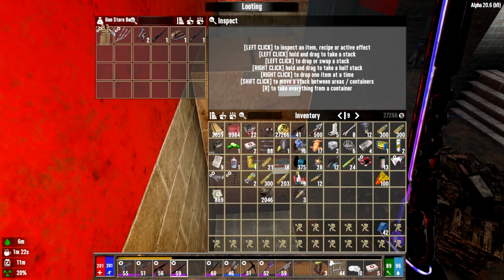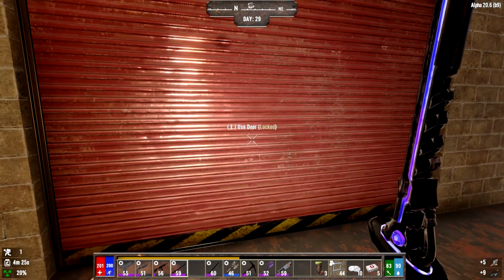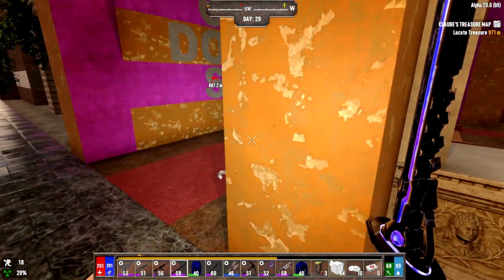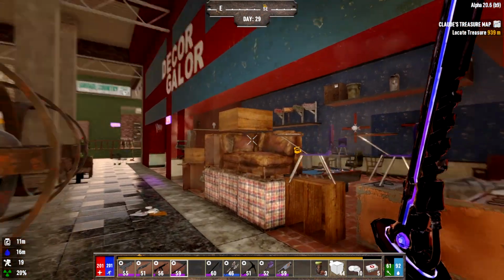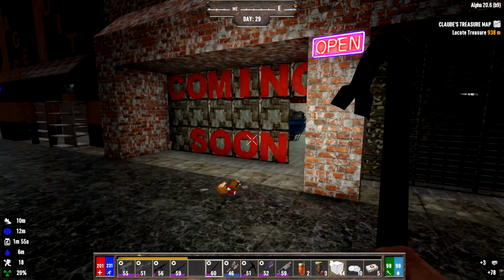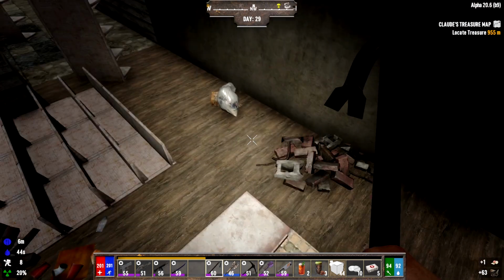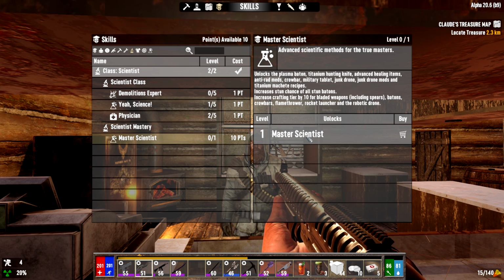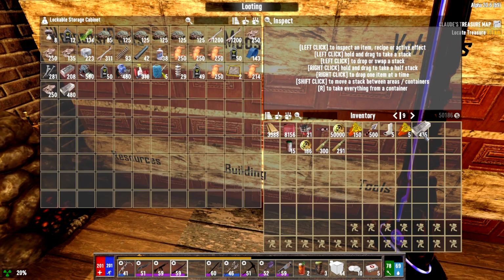EDEN MALL! CLEARING FLOOR 2! - Darkness Falls Mod - 7 Days to Die A20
It's Day 29, and after last night's horde clean up, we've wasted a significant part of the day dealing with what was left and loot bags! So since the Eden Mall is so close, we go there clearing floor 2! We push through the Shotgun Messiah, Decor Galor and more to stock up on ammo and we even find a new friend to keep us company! Some sit back and relax, and enjoy the zombie massacre!

Darkness Falls Mod created by @Khaines Korner

Darkness Falls Theme Song: Doom Awaits by @collintieman1342
Horde Night Theme Song: Open Fire by @collintieman1342

The style of these videos are similar in parts to Glock9 or Capp00. These videos were heavily inspired by these 2 content creators as well as Grand Spartan and JaWoodle.